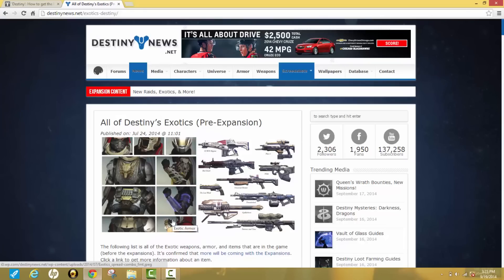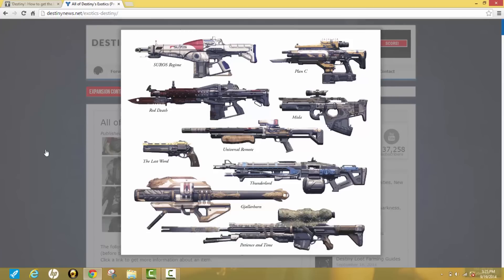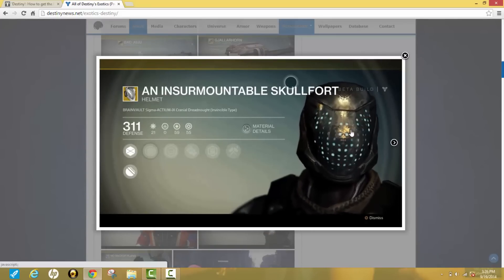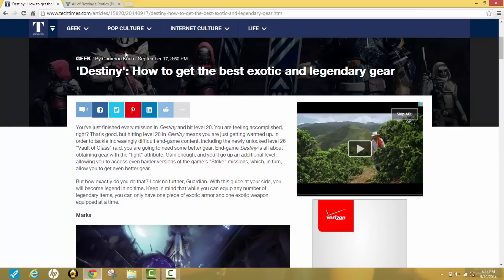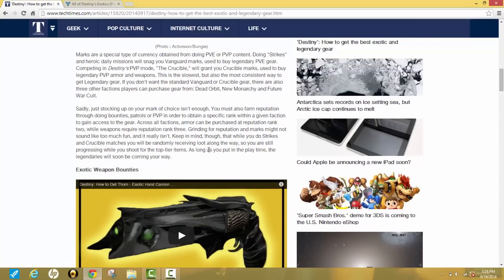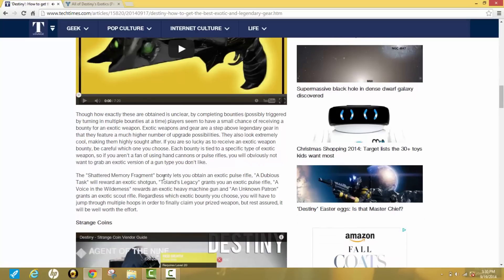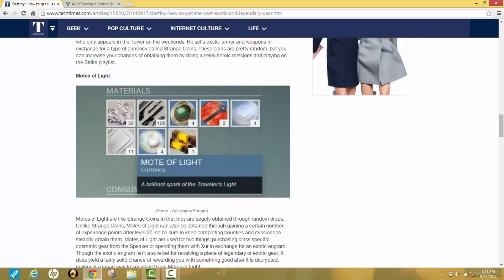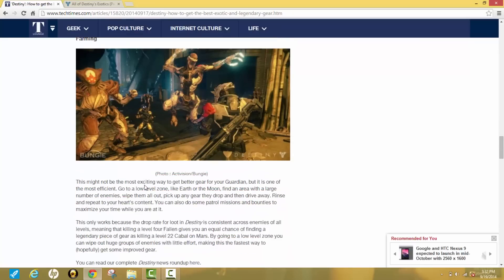Destiny Gear Greater Than Legendary Gear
How to get exotic gear in destiny